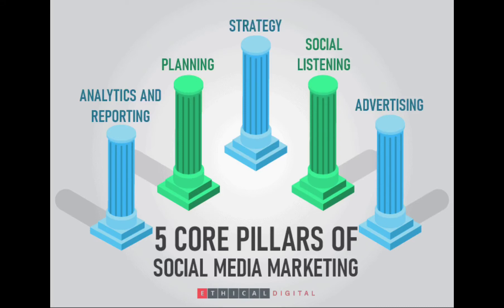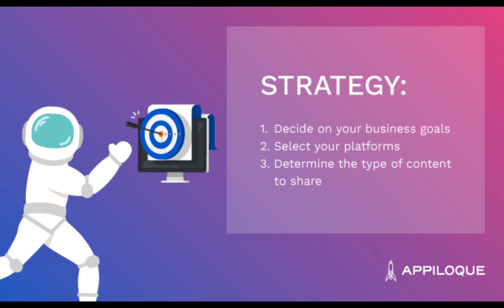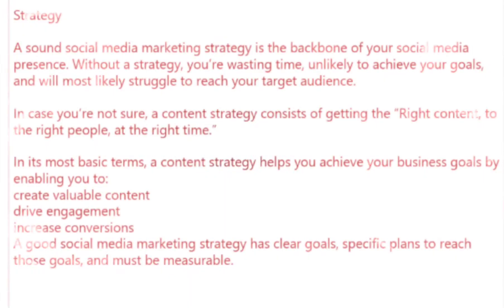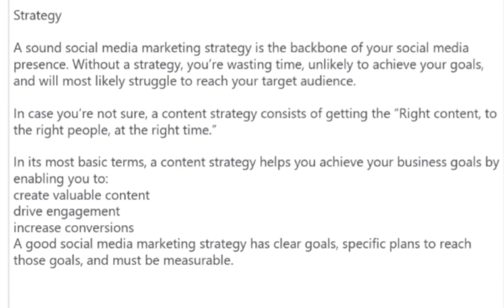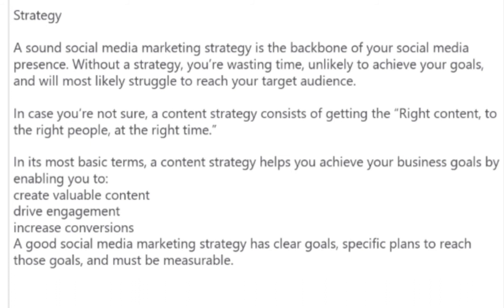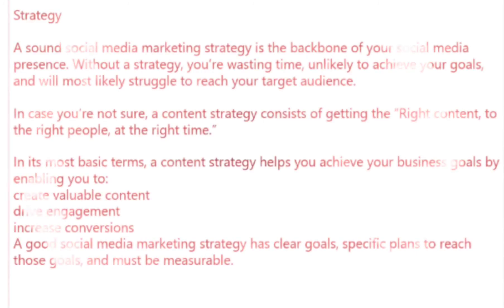5 Main pillars of social media marketing:Part-1